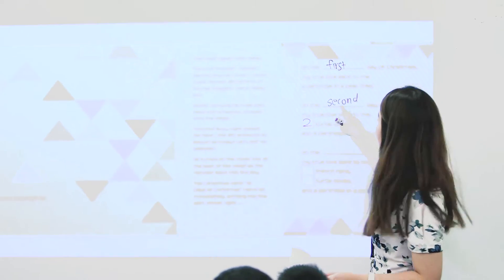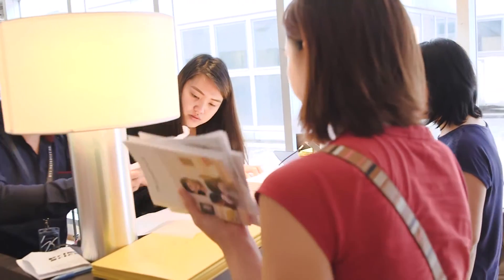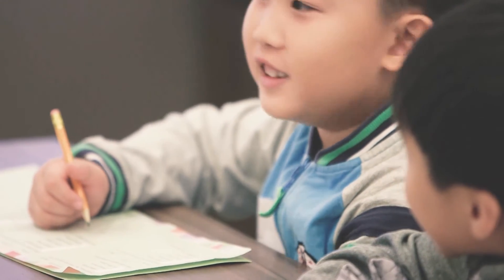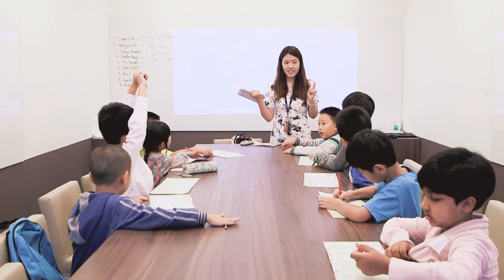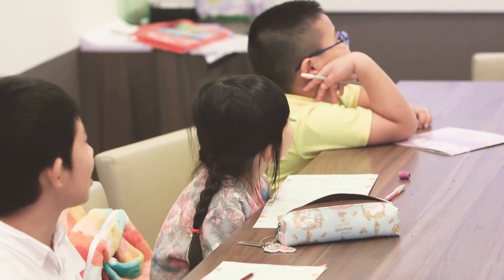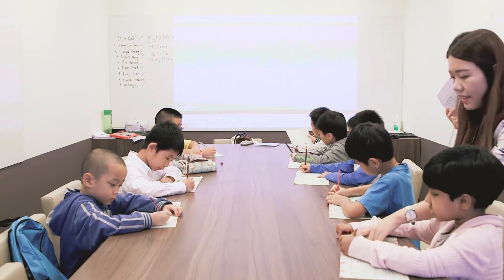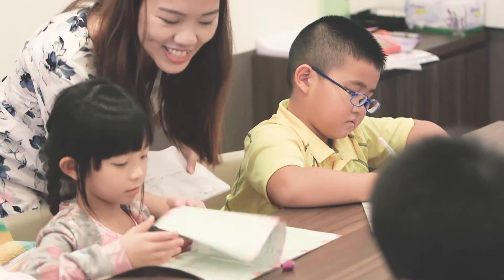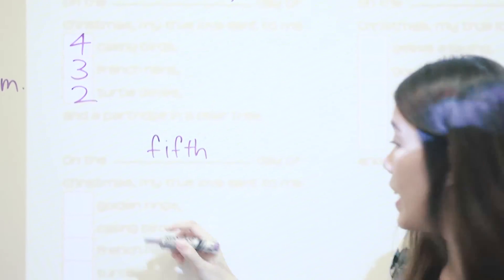The Learning Lab Experience Day - P1 & P2 Math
Our Math Experience Lessons gave students the opportunity to find out what goes on in our Math classes. Parents also had the chance to learn about our unique approach to teaching and curriculum development for our Primary 1 and 2 students.